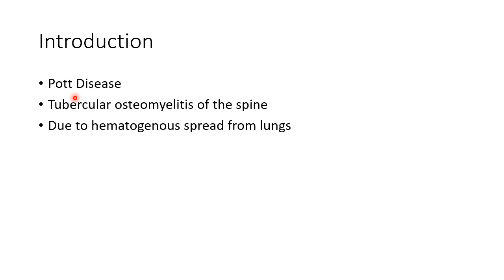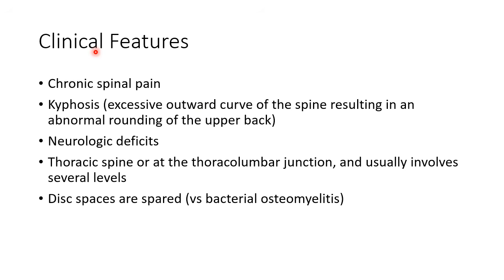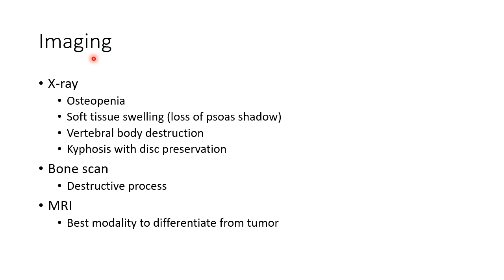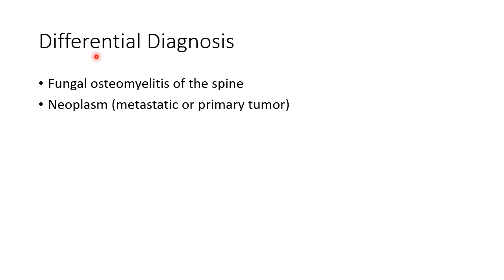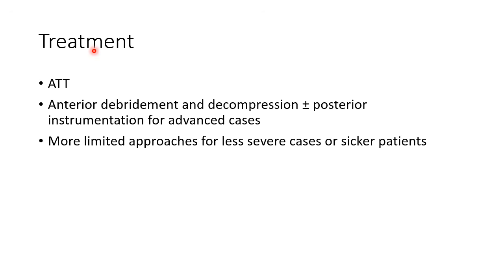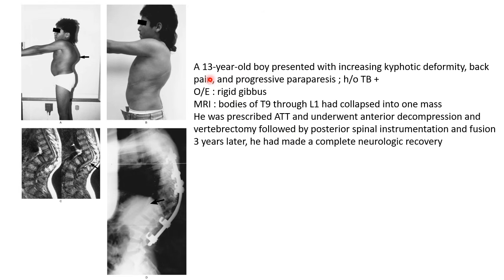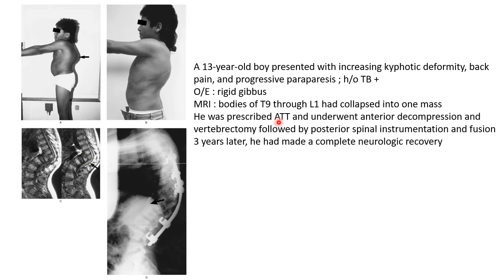Tuberculosis of Spine / Pott's Disease - Orthopedics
Video on symptoms, signs, diagnosis and treatment of Spine Tuberculosis (TB spine / Pott's Disease) from the chapter 'Infections of bones and joints' in Orthopaedics